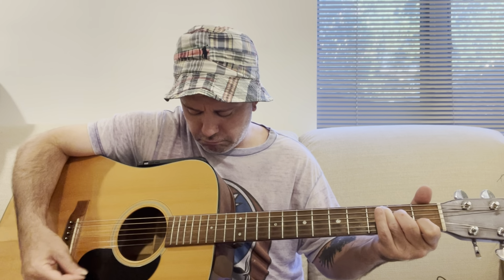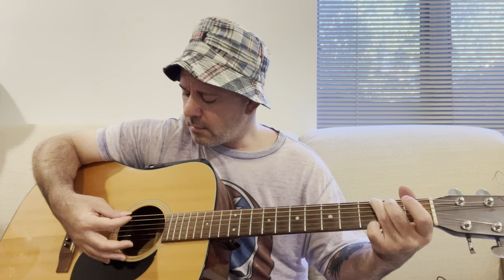Deconstructing “Someone You Loved” - Lewis Capaldi Guitar Lesson + Tutorial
With this guitar lesson, I’m trying something a bit different and deconstructing a song; basically walking you through my thought process on how I break down and interpret a song as I learn it by ear and put it to the guitar.

For this instance I chose "Someone You Loved” by Lewis Capaldi from his 2019 album, Divinely Uninspired to a Hellish Extent.

The song is in the key of C#/D♭ major and structured around a very popular I-V-vi-IV progression.

I definitely made a few mistakes along the way (e.g. misnaming some chords & notes) but I suppose the whole point is that learning a song by ear is mostly trial and error.

Please approach it to whatever works best for you and your ability, and most of all - HAVE FUN!

Give it a shot and please don’t forget to comment!

- Craig (Crying Jaggs Music)